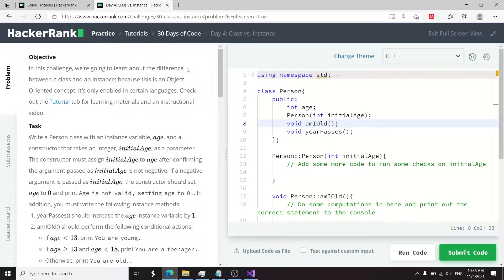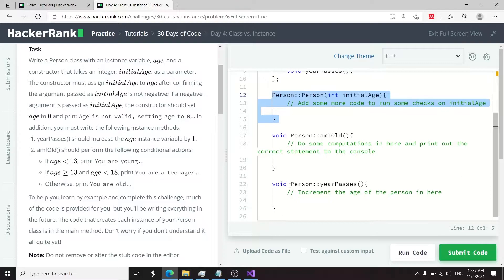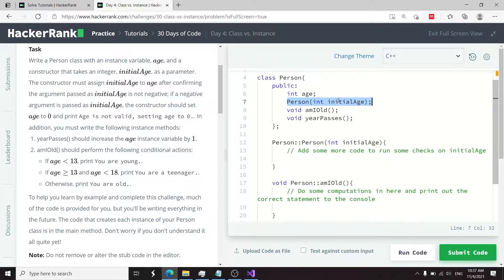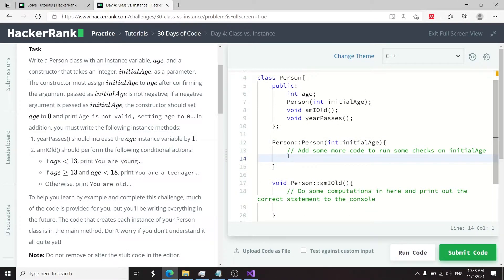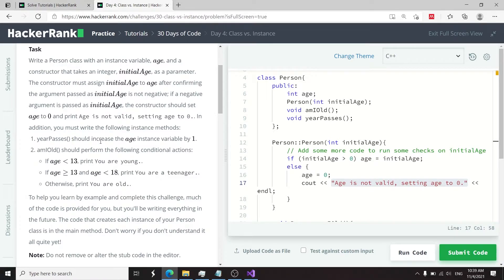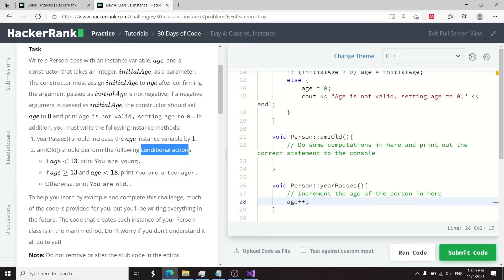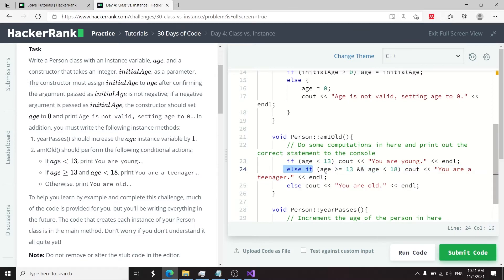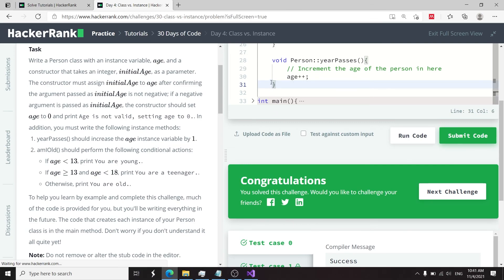Day 4: Class vs. Instance - 30 Days of Code HackerRank Solutions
Learn how to write a class in C++ along with a constructor, and how to use instances of these classes to call methods. This is part of the HackerRank 30 Days of Code challenge.